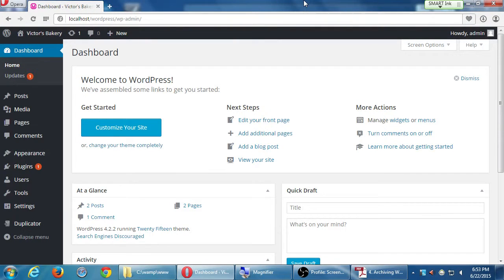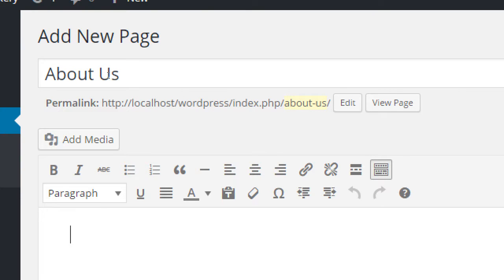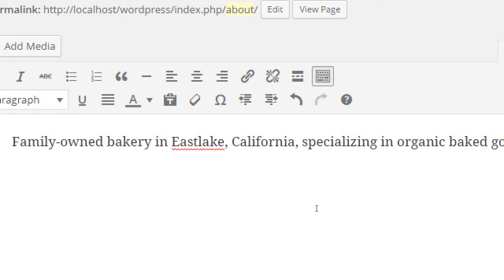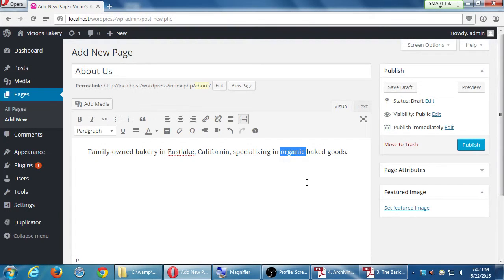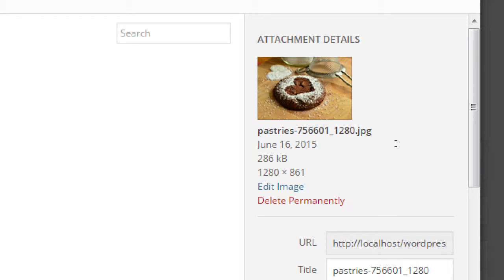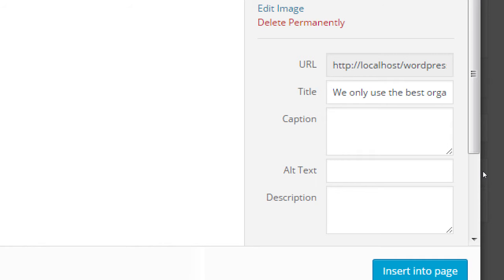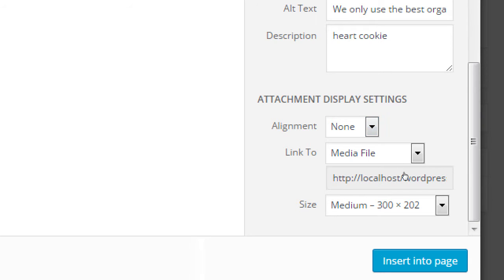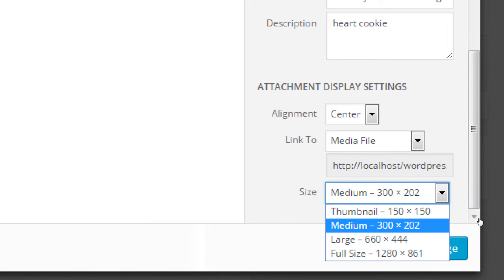SDCE eComm WordPress I 2015 06 22 B